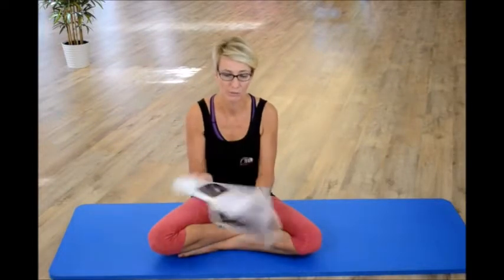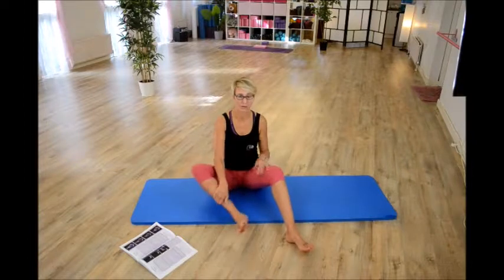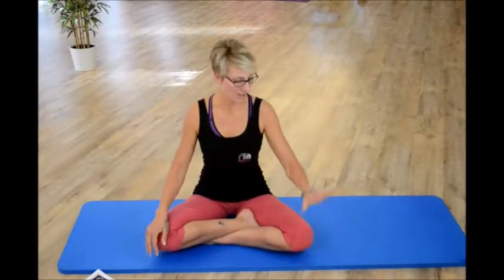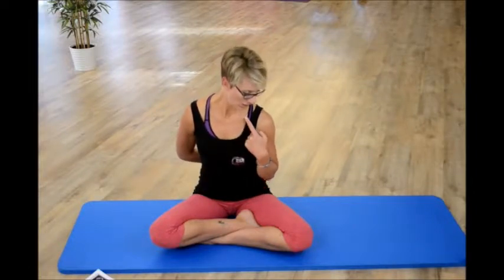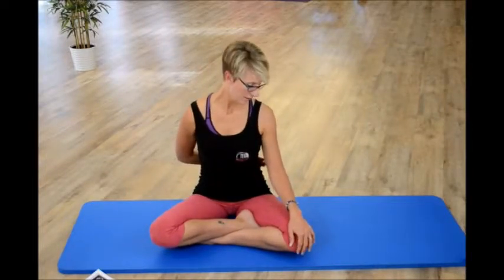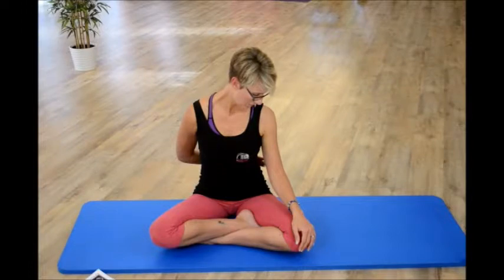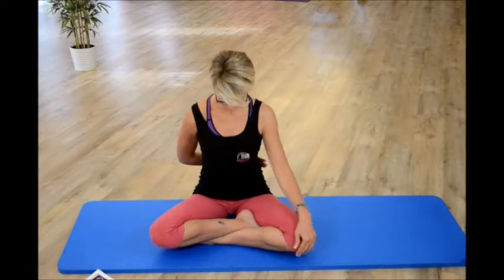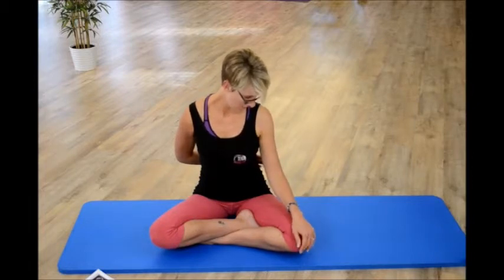Pilates Teacher Training Neck stretch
Pilates Neck Stretch
Pilates Teacher Training Neck stretch WB1
Elite Pilates Teacher Training-Devon & Cornwall Somerset & Dorset

Join my app for more classes, courses and Challenges